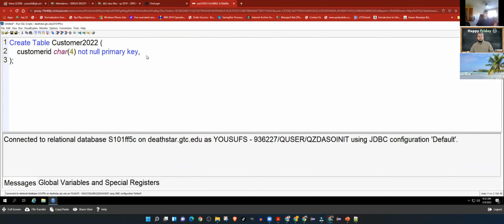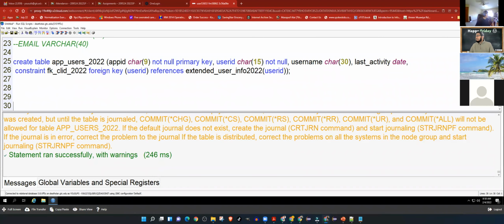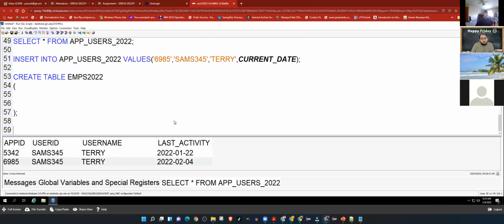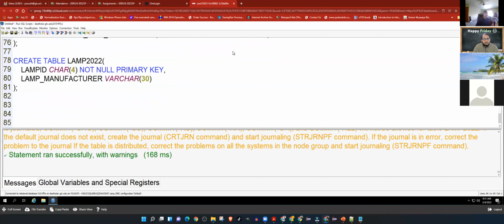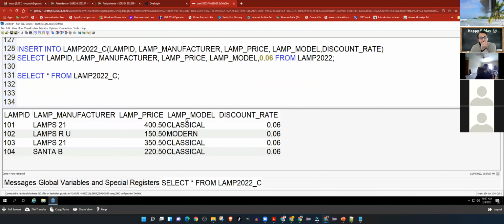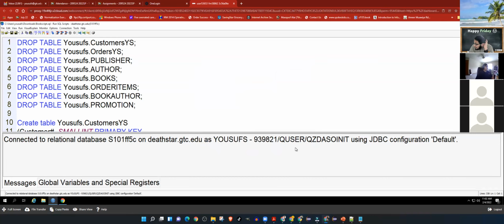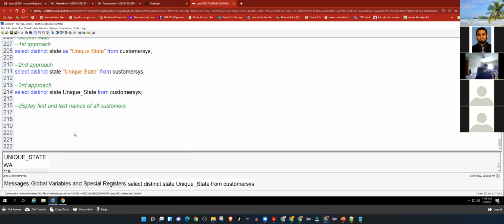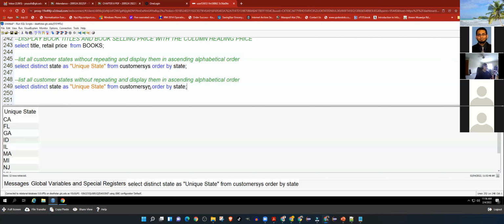Db2 UDB Week 3 - Create - Insert - Update - Drop - Select - alter Command